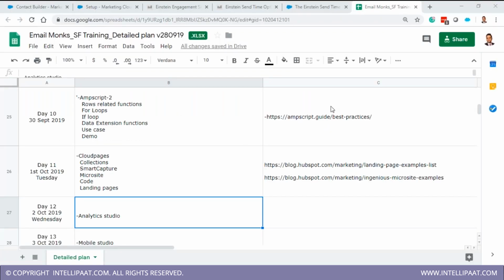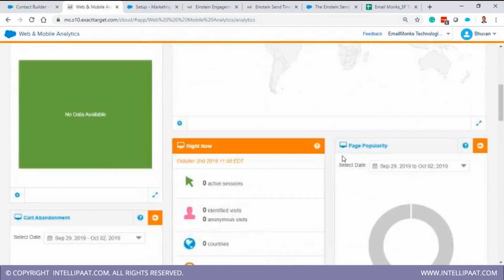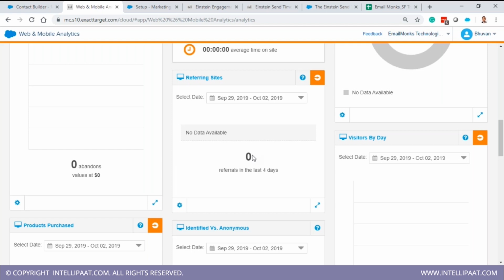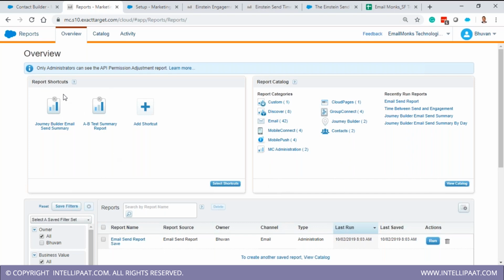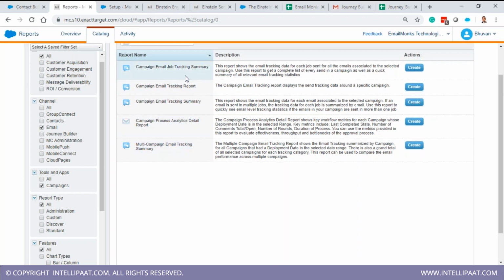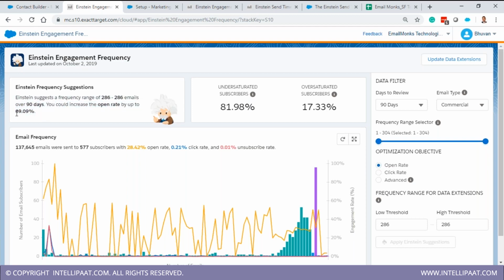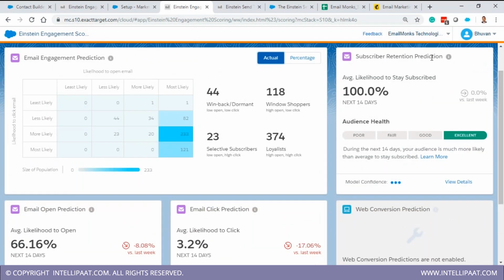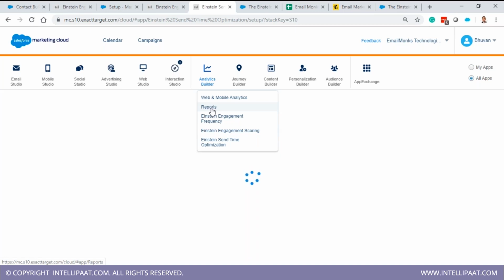Salesforce Marketing Cloud Lec 14